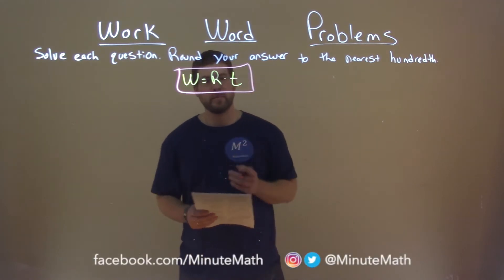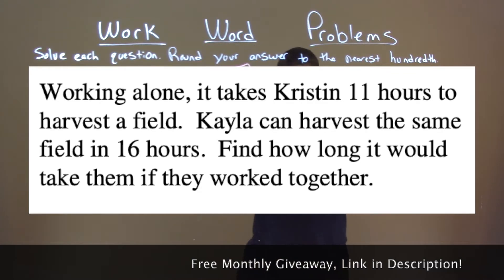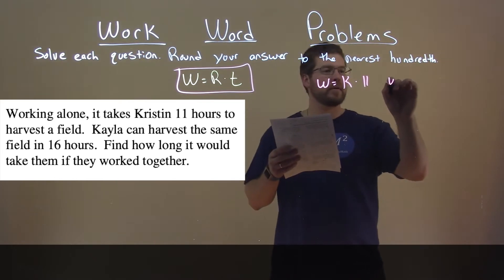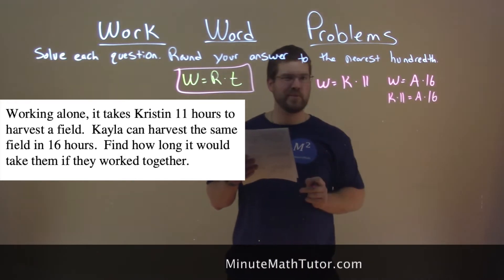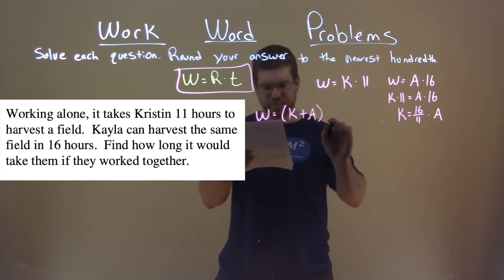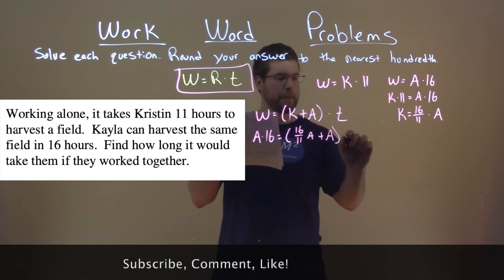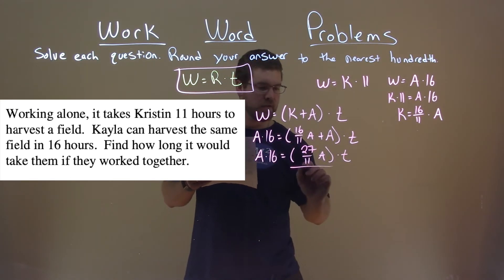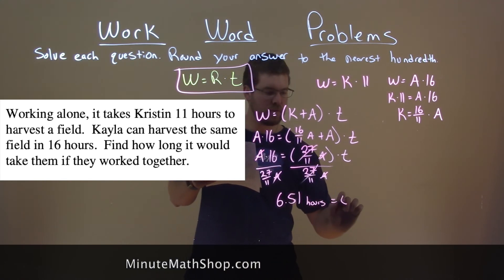Working alone, it takes Kristin 11 hours to harvest a field. Kayla can...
In this math video lesson we solve the question: Working alone, it takes Kristin 11 hours to harvest a field. Kayla can harvest the same field in 16 hours. Find how long it would take them if they worked together. Solve each question. Round your answer to the nearest hundredth.